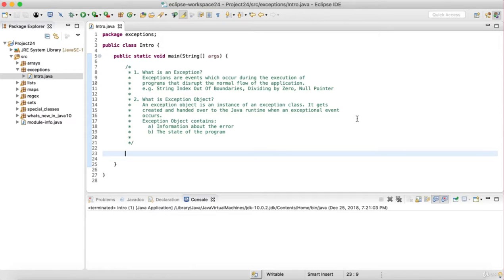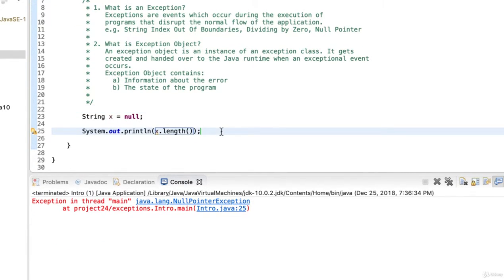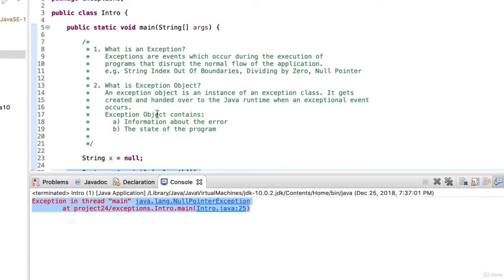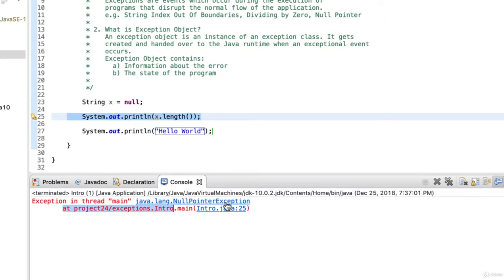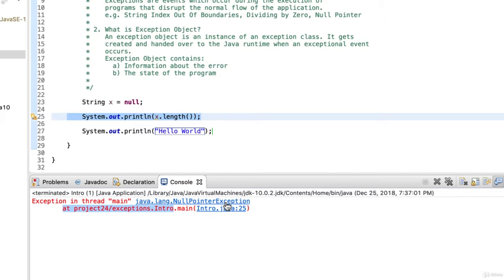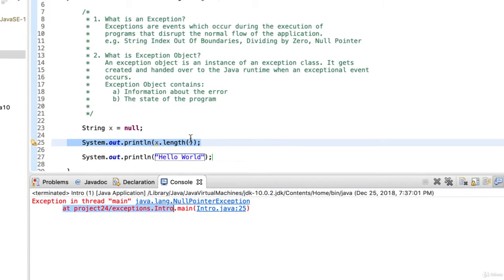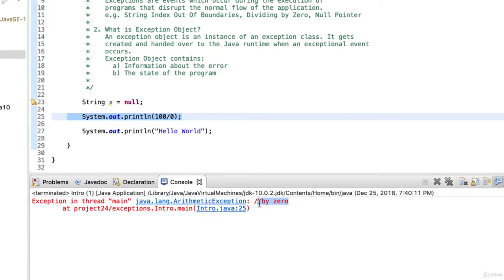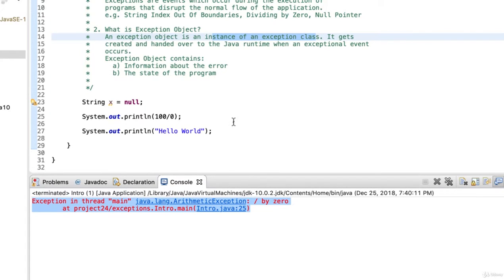1 What is an Exception